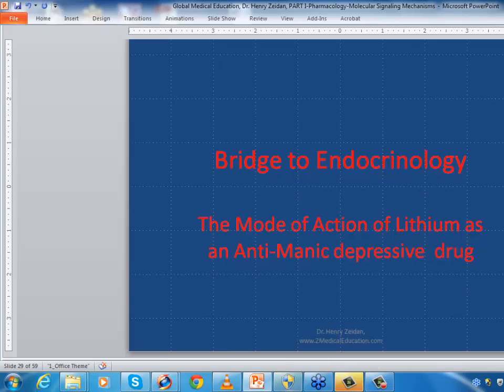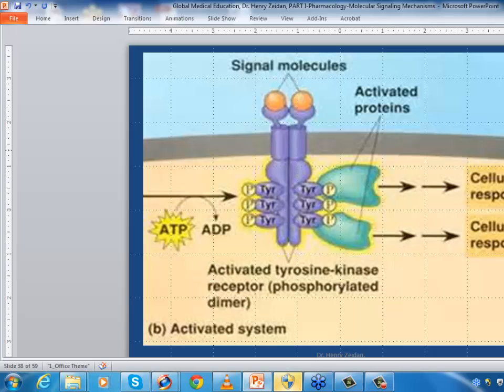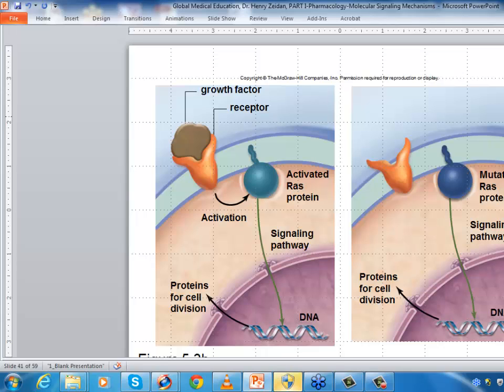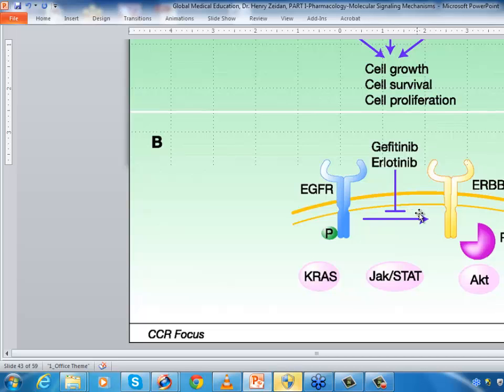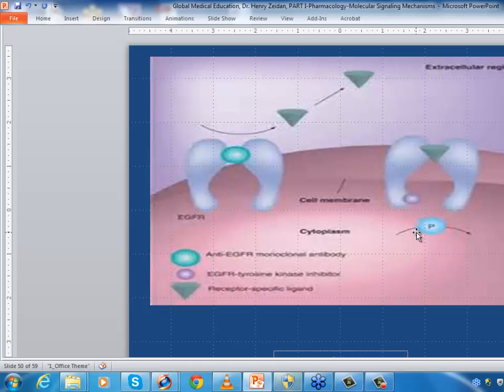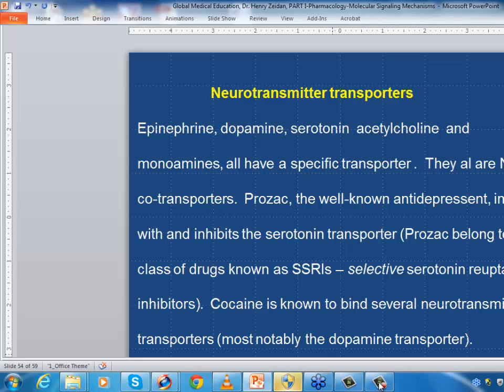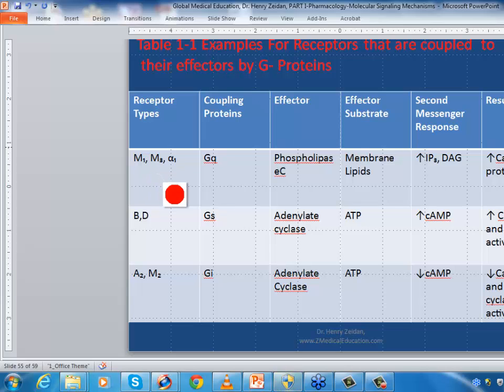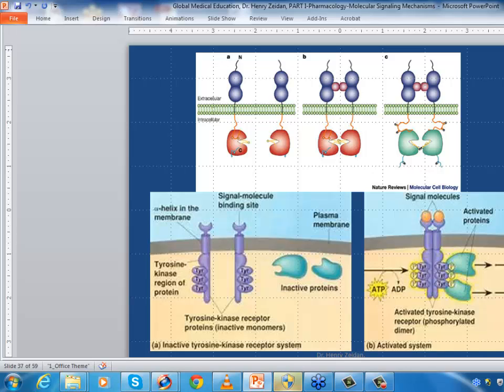Global Medical Education, Pharmacology-Molecular Signaling(2)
Pharmacology-Molecular Signaling(2)